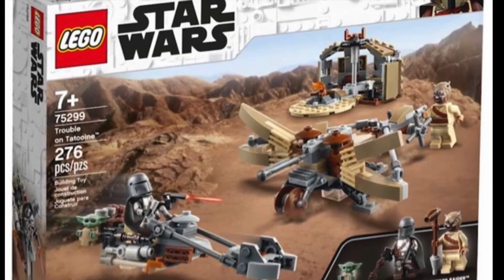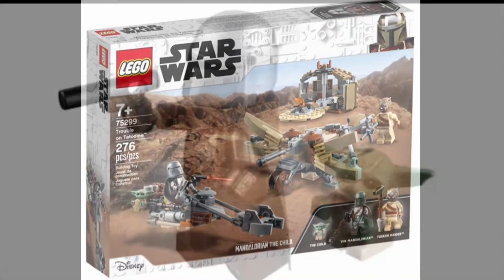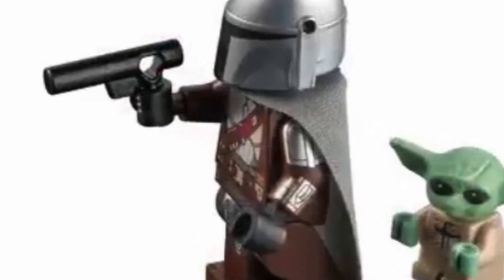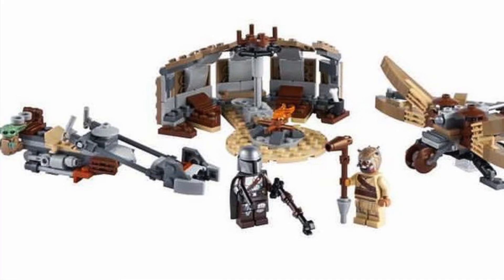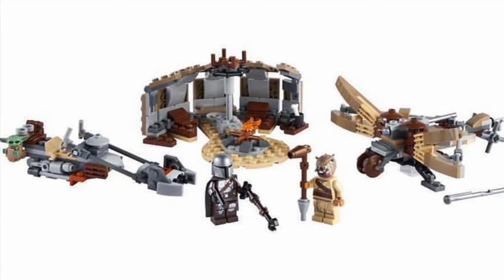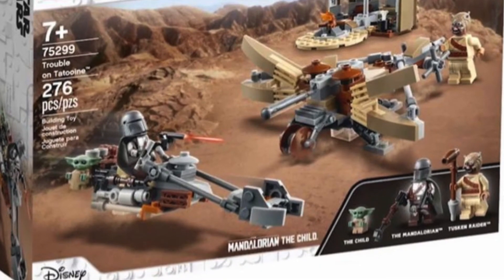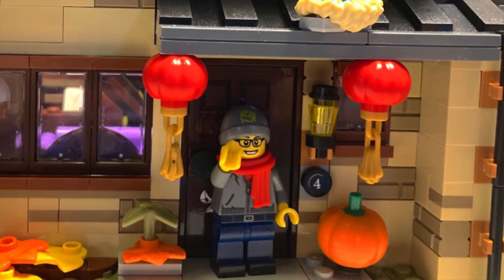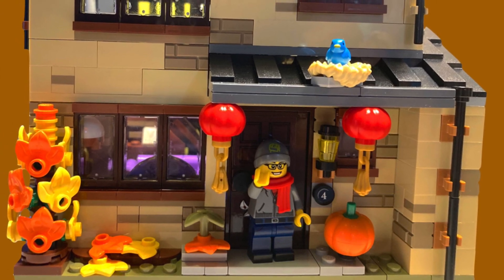New LEGO Mandalorian 2021 Set!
Sorry for the late news, but the 2021 Mandalorian LEGO set was just revealed and it looks amazing! We have a brand new figure with arm printing, and baby Yoda in a $30 set!